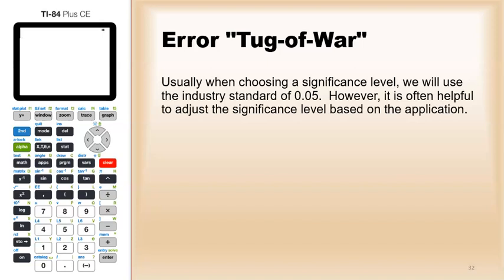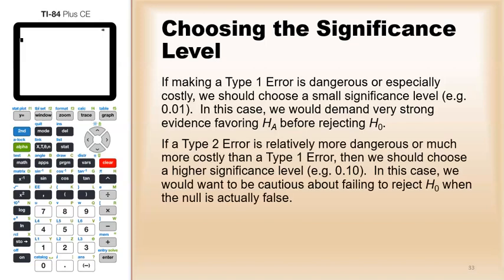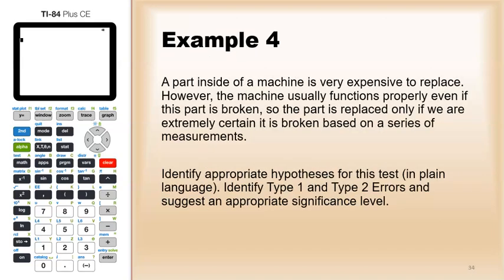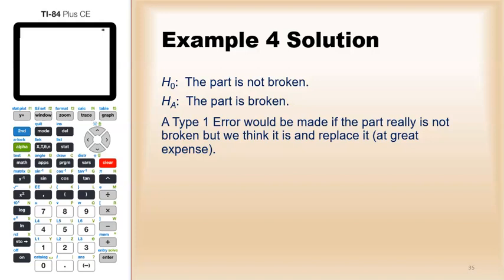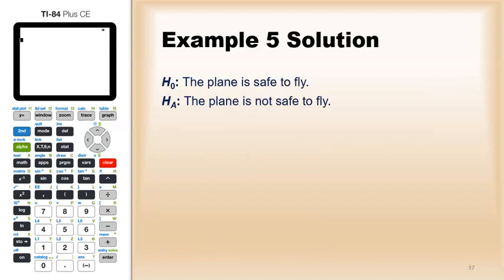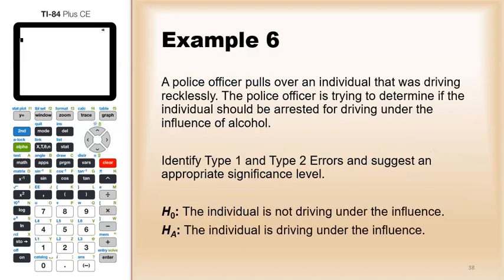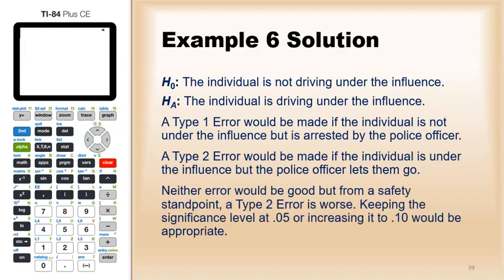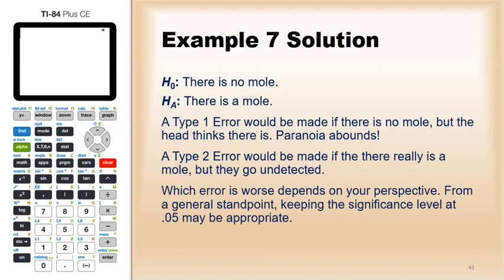19 5 Choosing Alpha